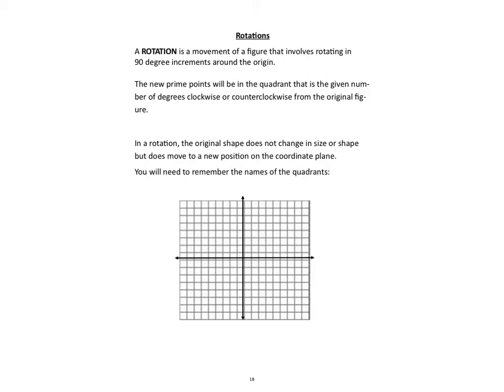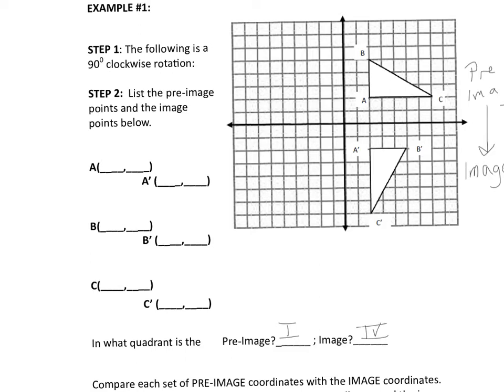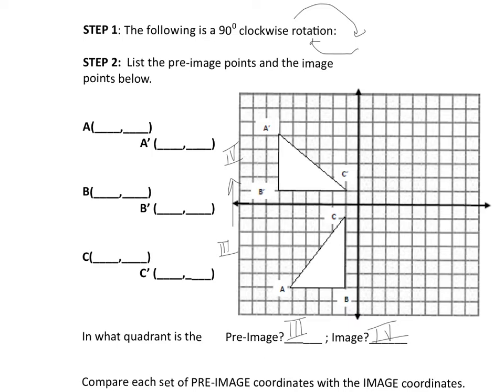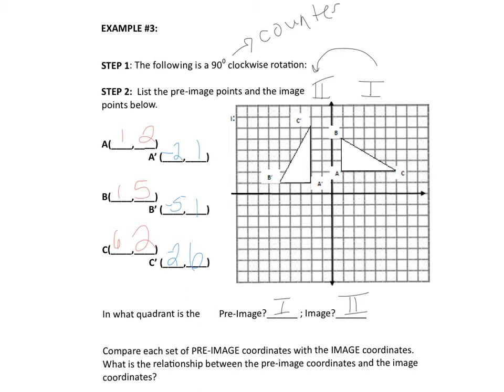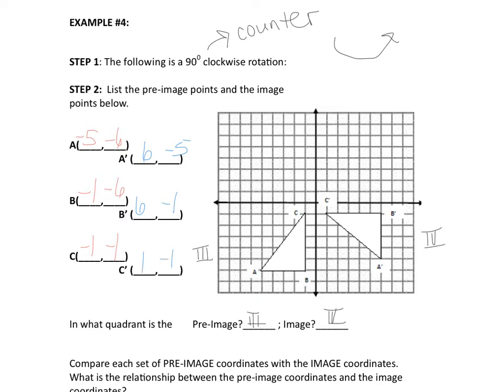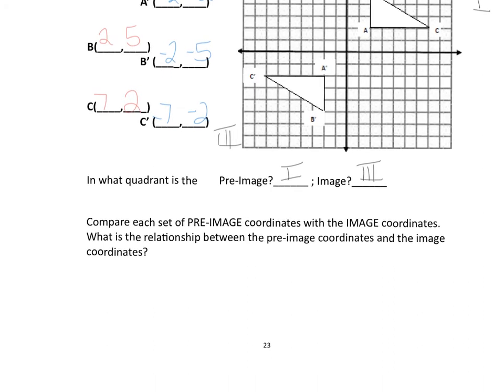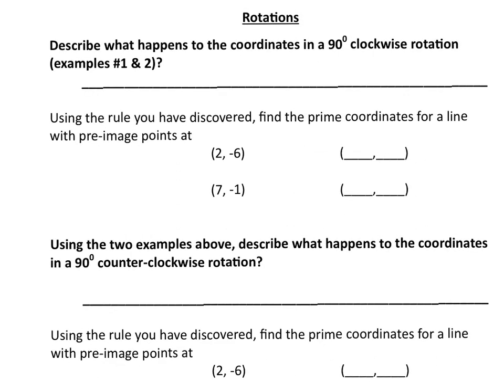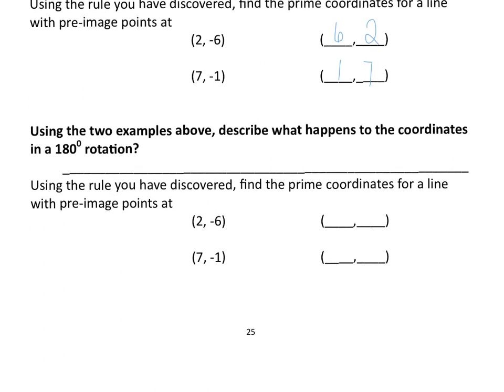Transformations Book pages 18 - 25